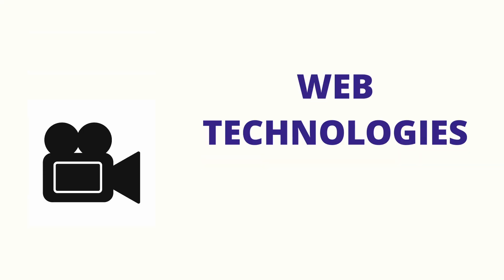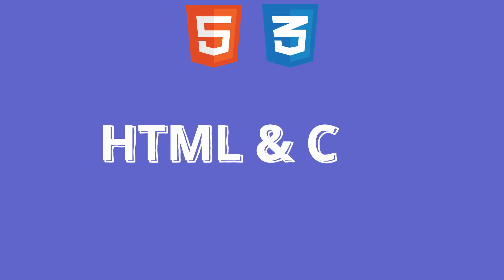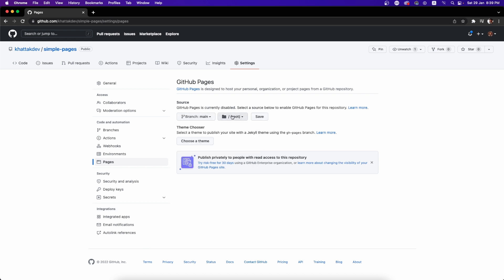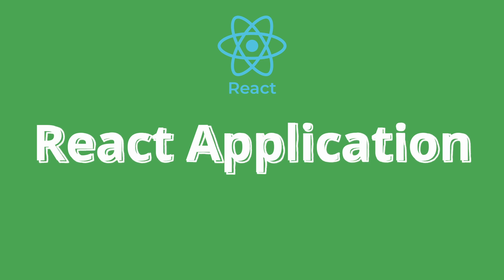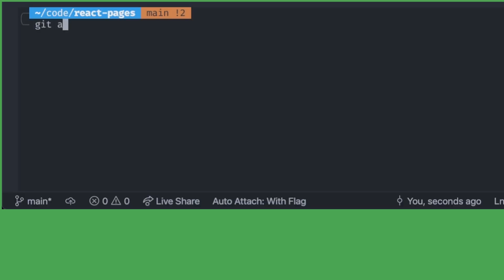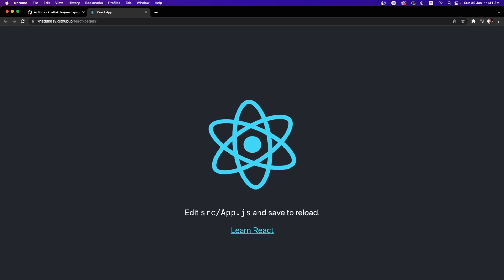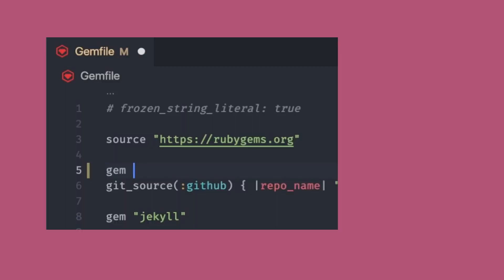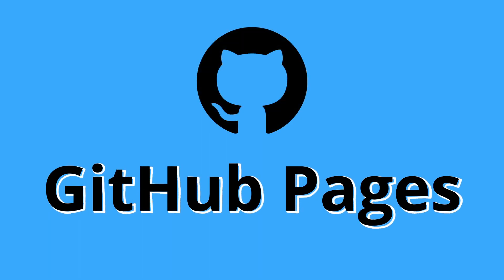GitHub Pages | Hosting your website [HTML | React.js | Nextjs | Jekyll]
In this video, you'll learn what is GitHub Pages and how to host your website?
Whether you have a simple HTML and CSS website or a complex React.js application that needs a build process, this video covers everything.